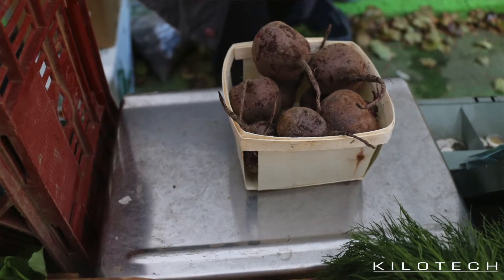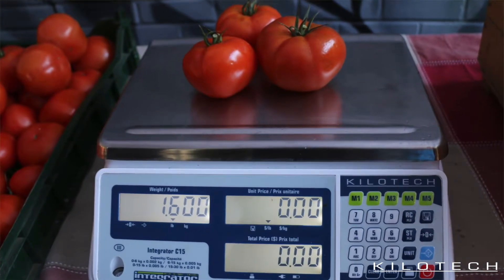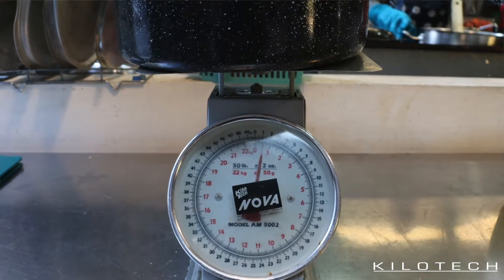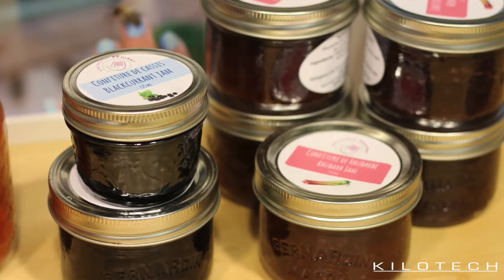Kilotech at Santropol Roulant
From the kitchen to the market.